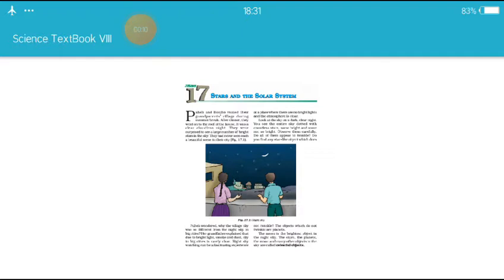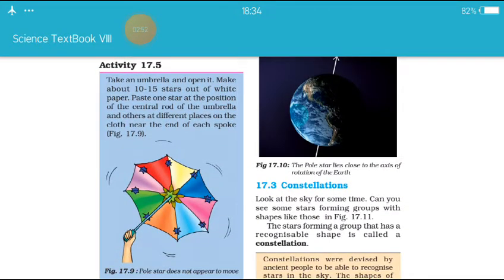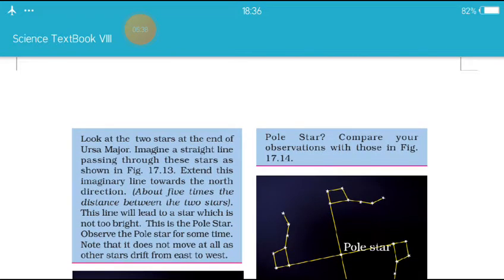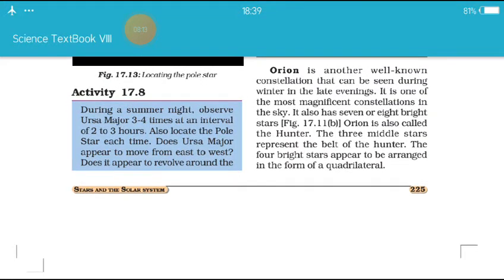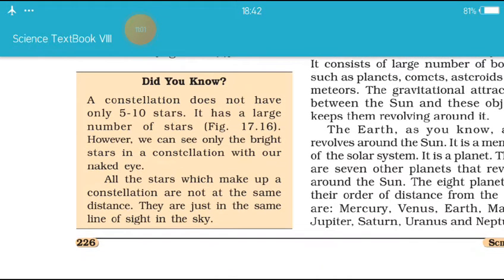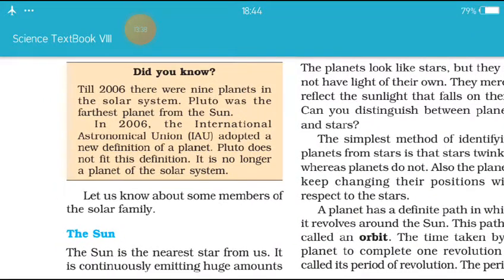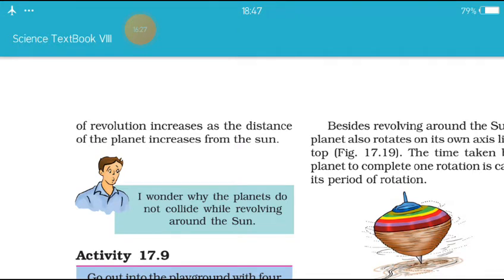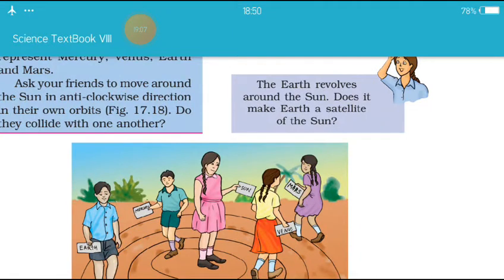std 8 sci ch 17